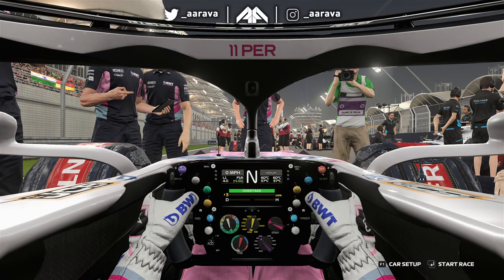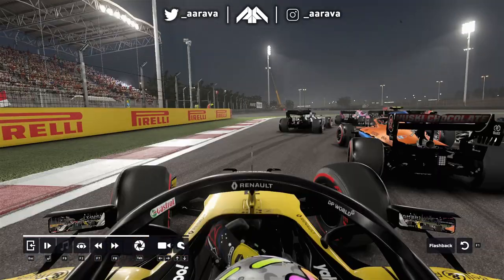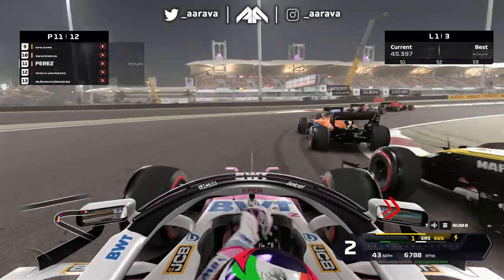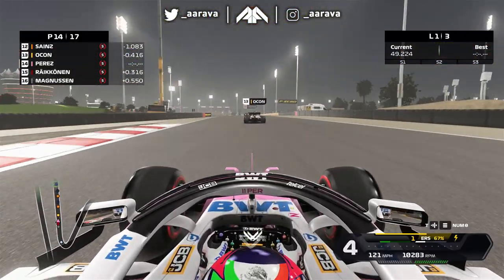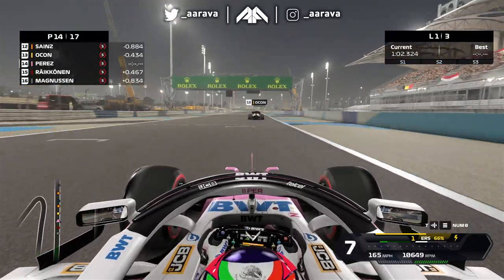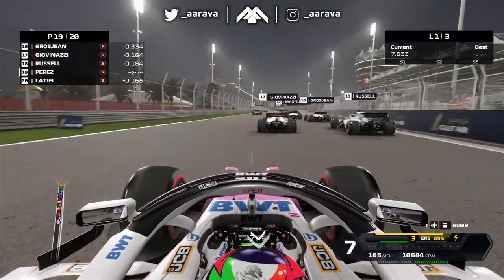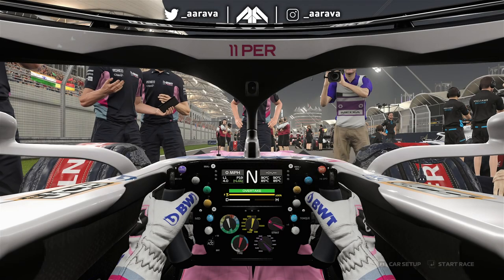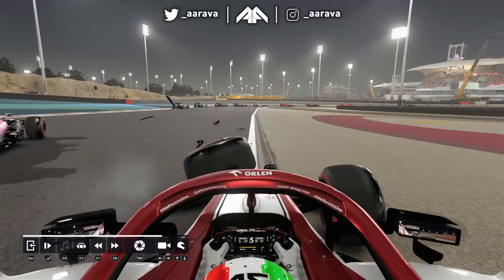SURVIVE BAHRAIN - F1 2020 Extreme Damage Game Mod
SURVIVE is back with SURVIVE BAHRAIN, on the F1 2020 Game! W/ an Extreme Realistic Damage Mod!